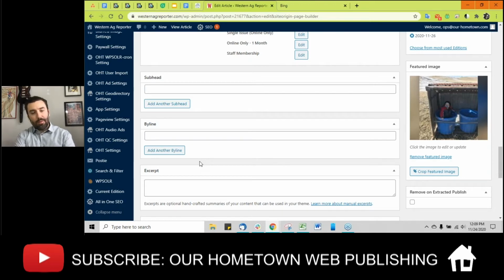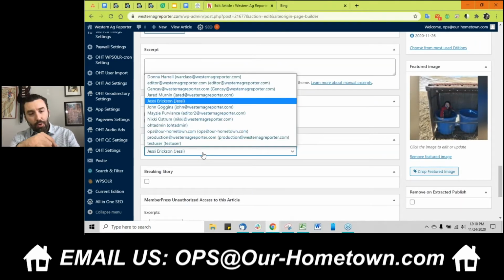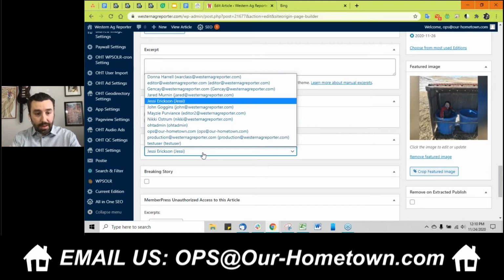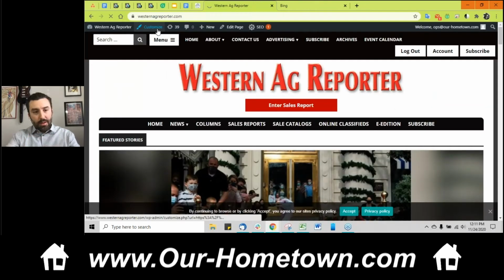Adjusting Byline on Articles FAQ | Office Hours 11 24 20 | Our-Hometown.com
Here's a quick and simple solution to a Frequently Asked Question about Adjusting the Byline on your Articles!